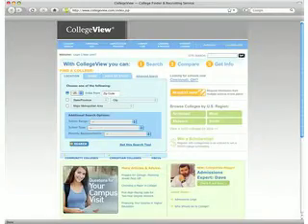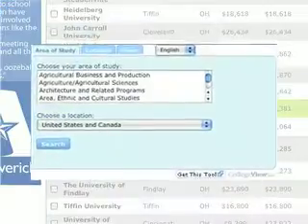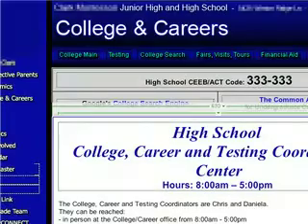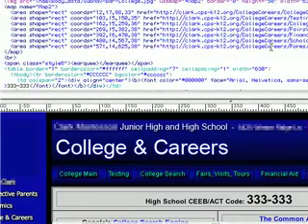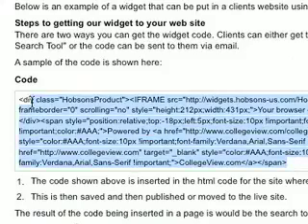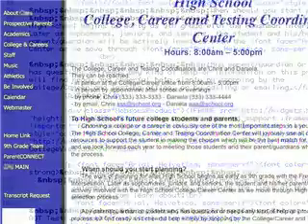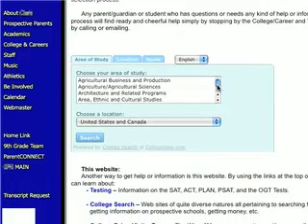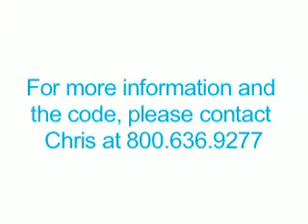CollegeView.com: Hobsons Widget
This video will show you just how easy it is to install the CollegeView widget on your web site.